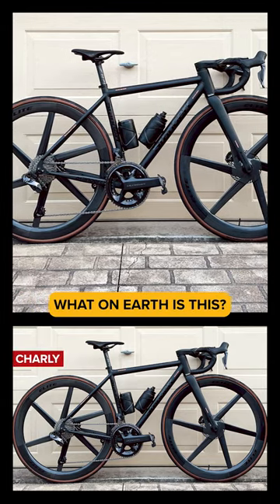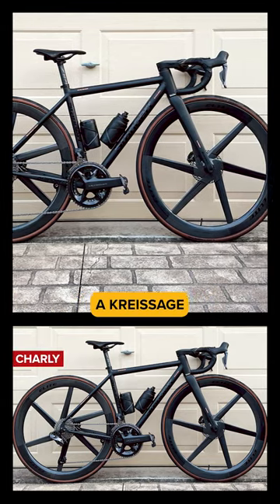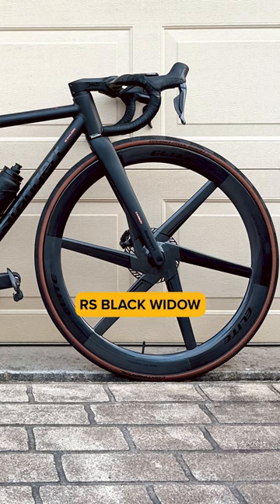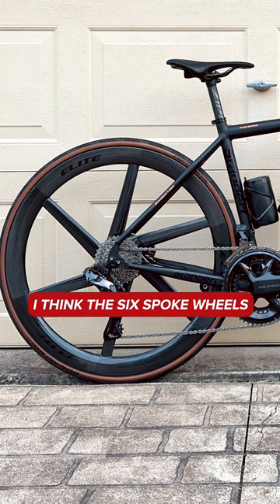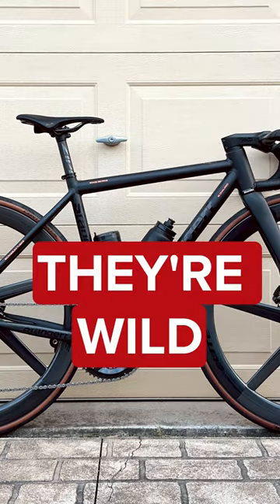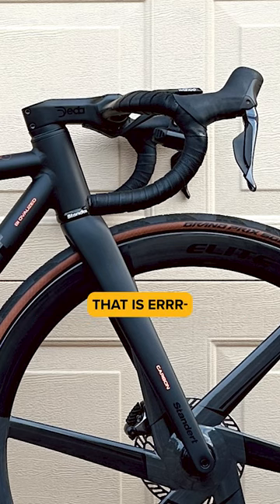Bad man bike 🥷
This Kreissage RS Black Widow from Charly might just take the cake as the stealthiest bike we’ve ever seen! A definite SUPER NICE 🕷️

Do you want your chance at making it into the Bike Vault? Submit your best bike photo through the uploader in our bio now! ✅